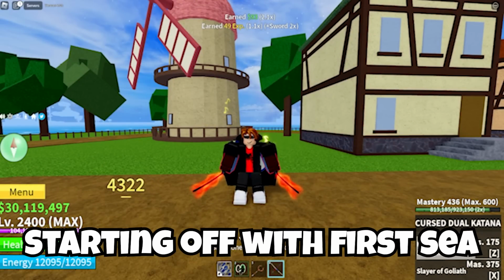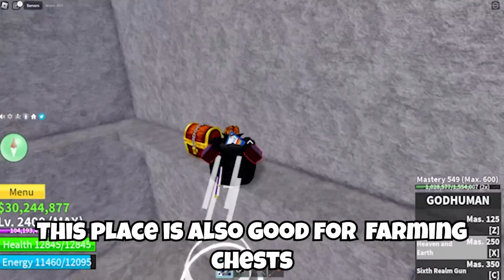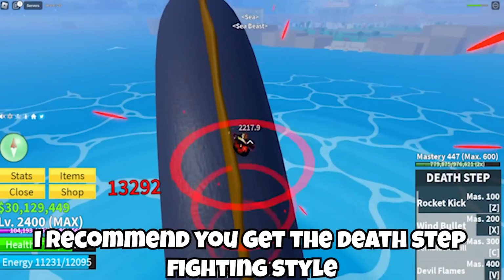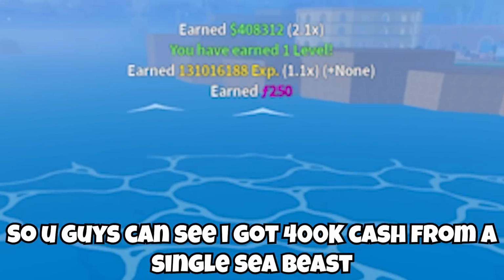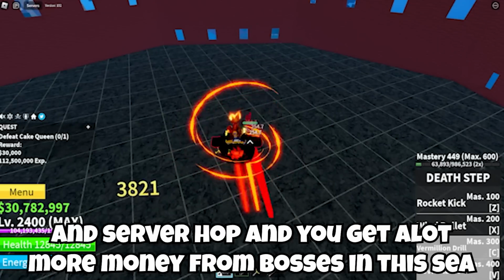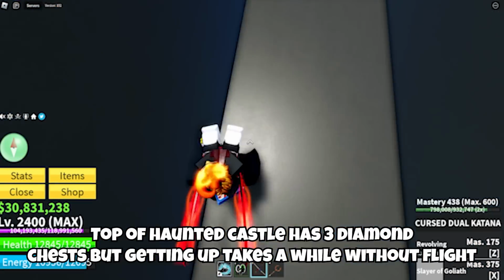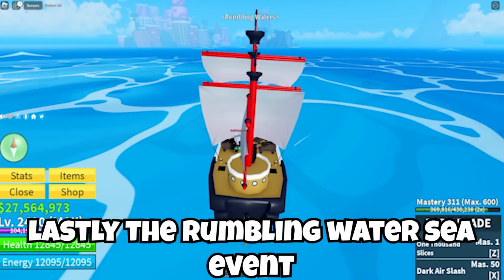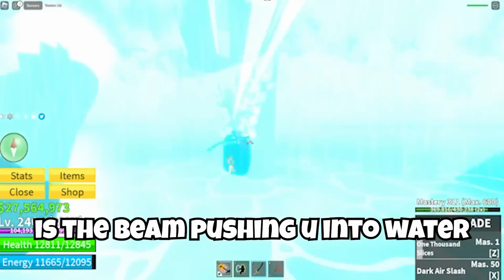The FASTEST Ways To Get Money In Blox Fruits Update 17 Part 3!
yep

blox fruits, dragon fruit blox fruit, roblox one piece, kitt gaming, axiore,
rip indra,